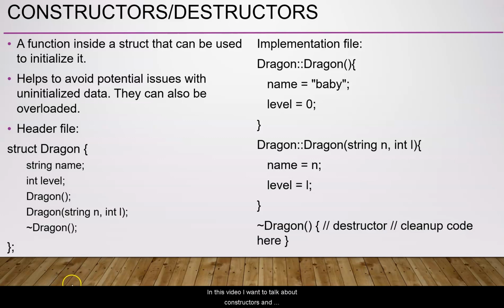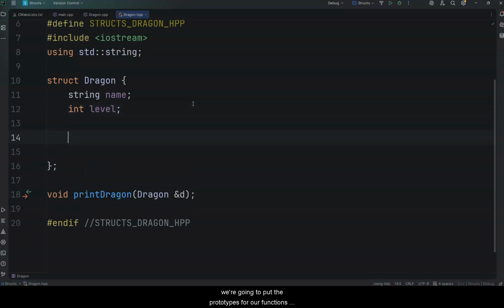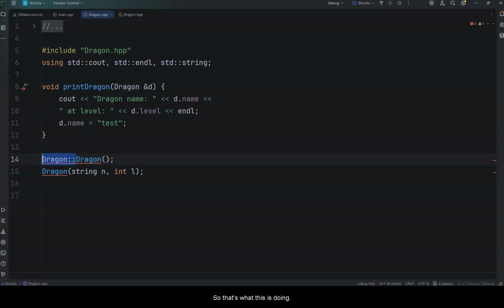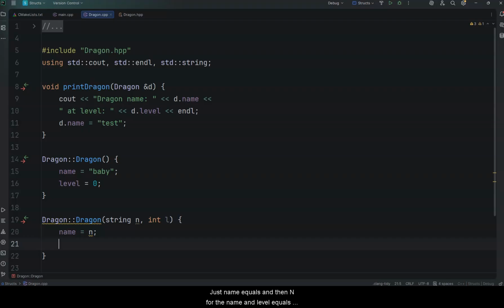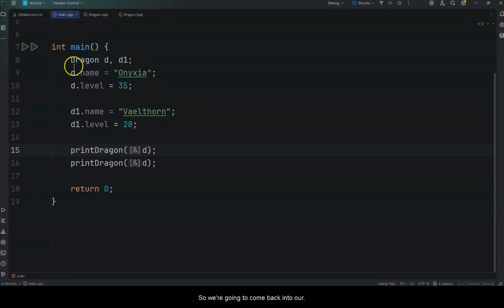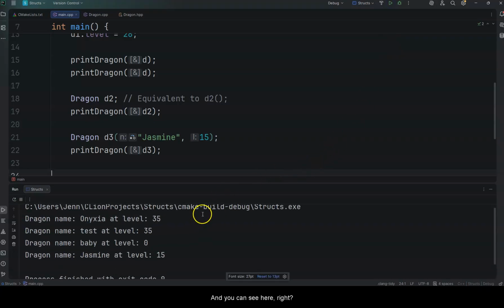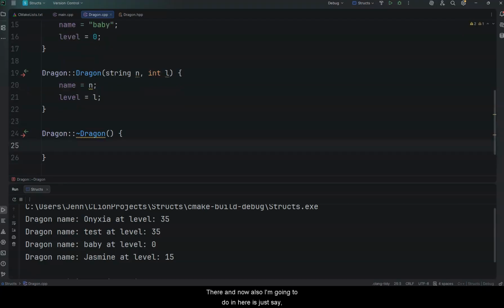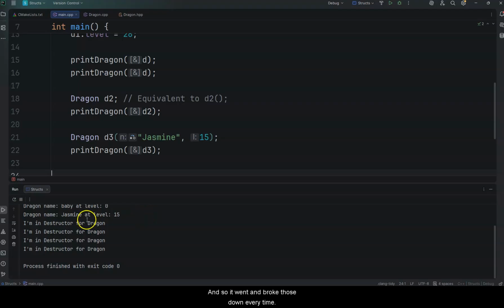Struct Constructor and Destructor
Adding constructors and destructors to structs in C++ and why they are useful. Usong CLion 5.3.4.